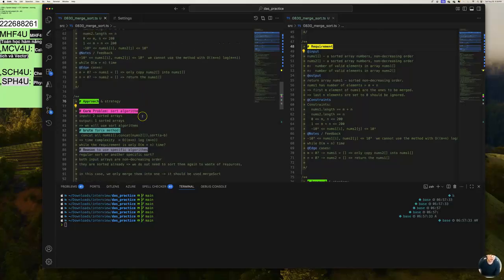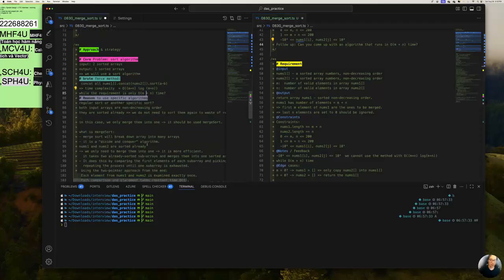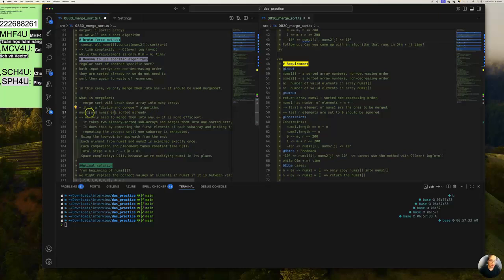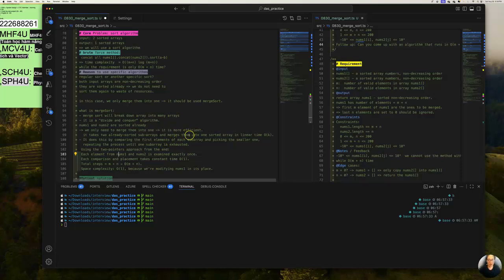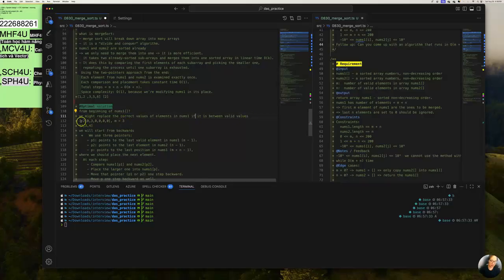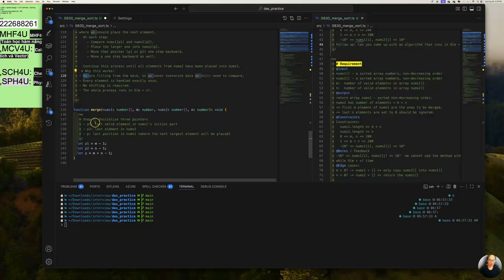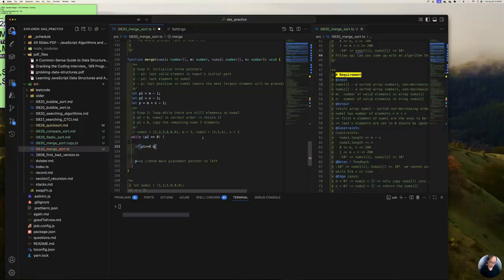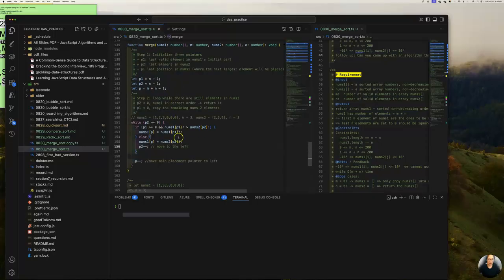0830 nice version merge sort scenario 02